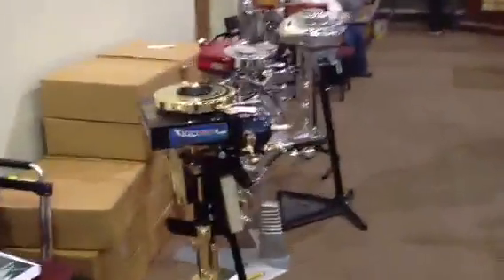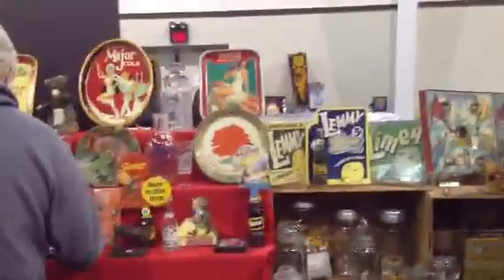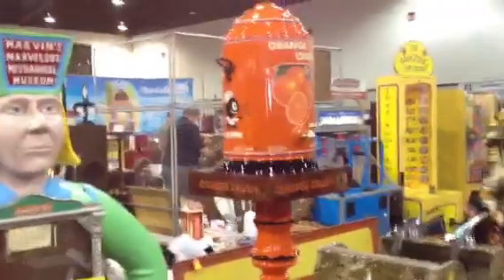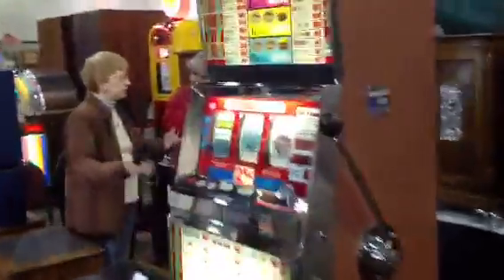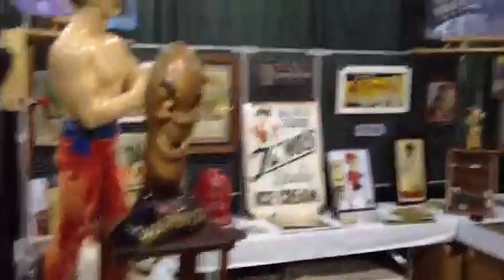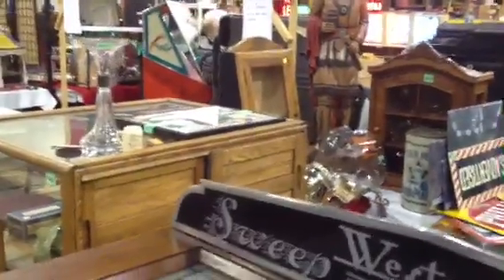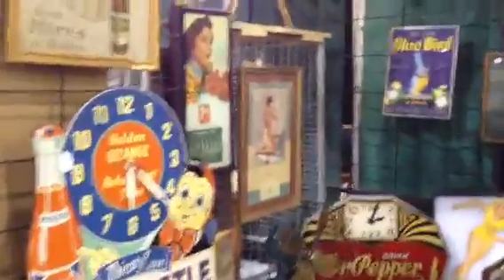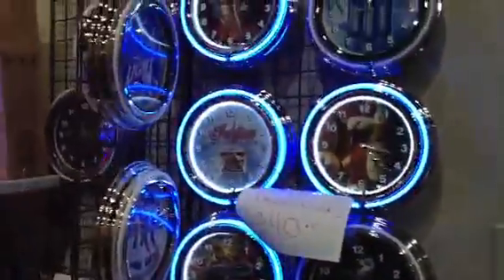Part 6 spring 2007 Chicagoland coin-op show tour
Tour of the main hall inside continues